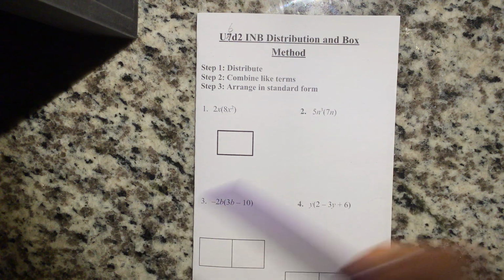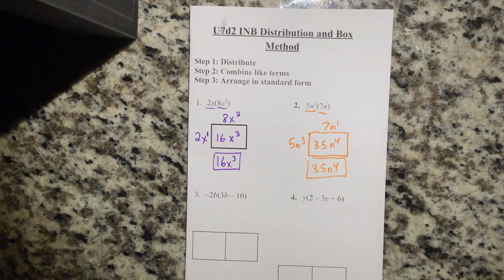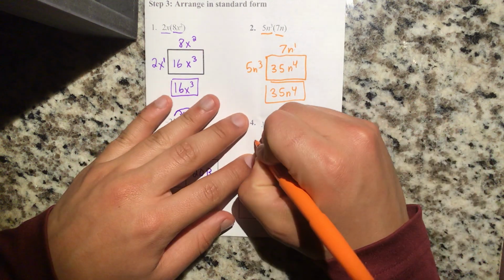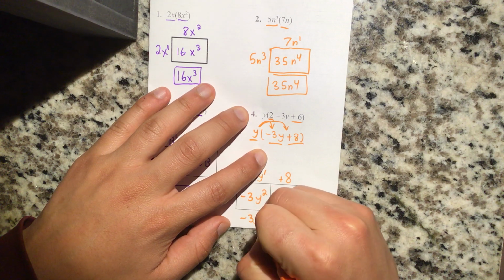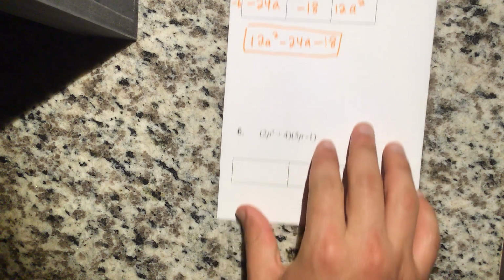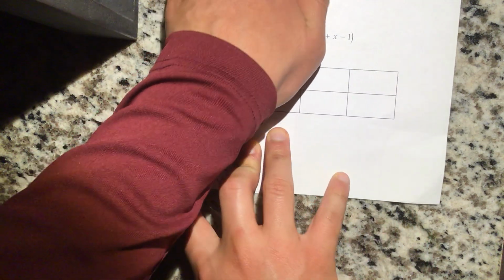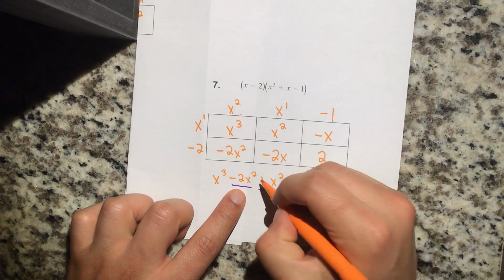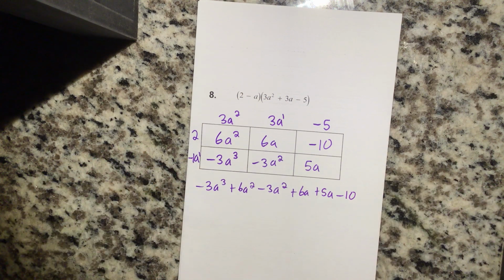U6d2 Multiplying Polynomials